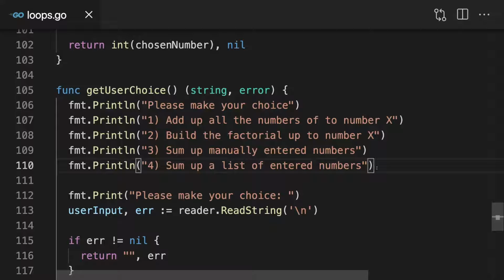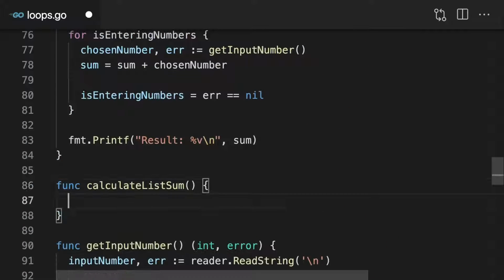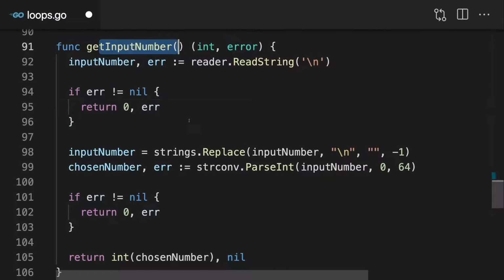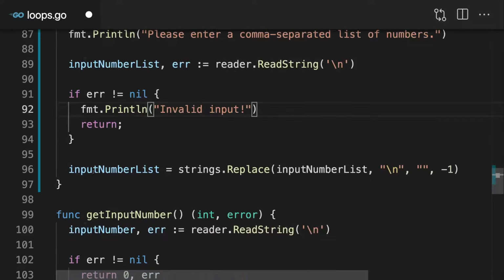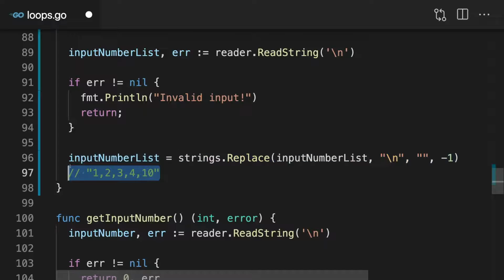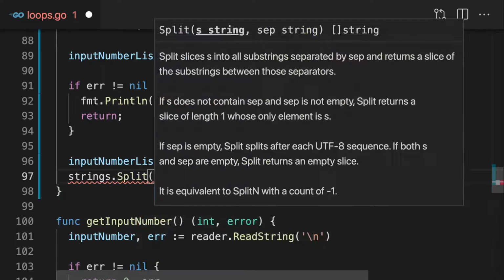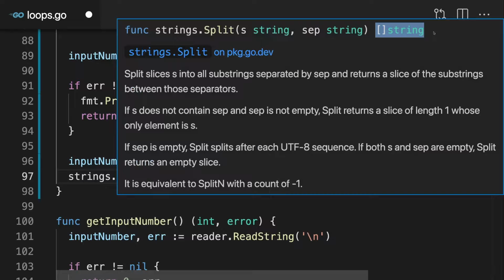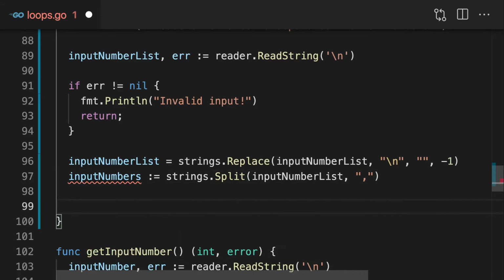Preparing another scenario - GoLang